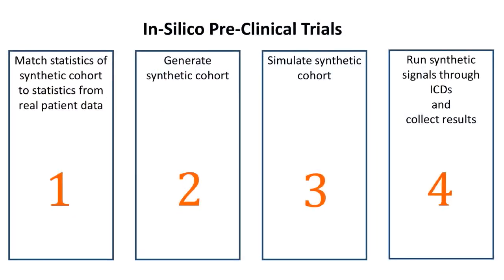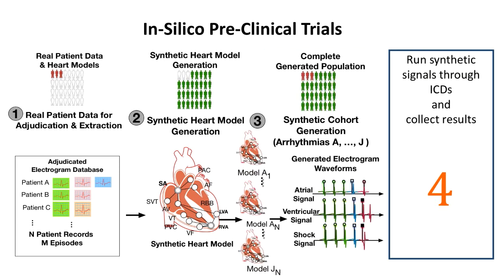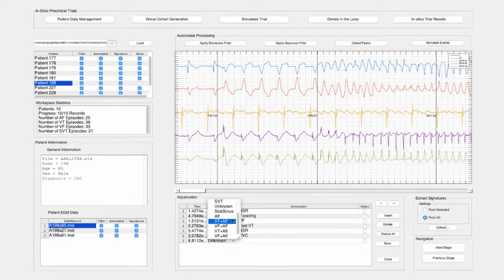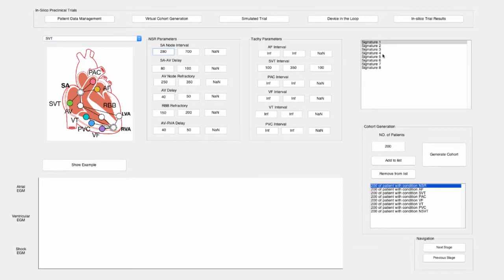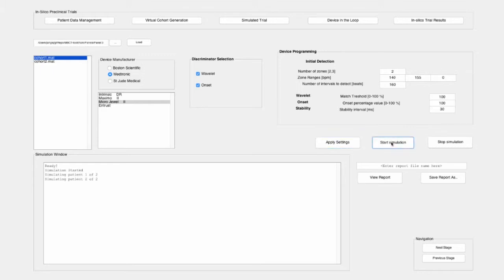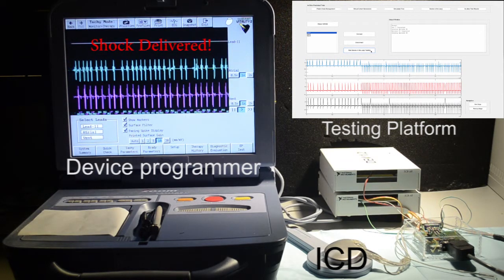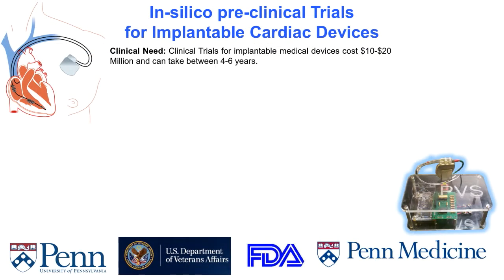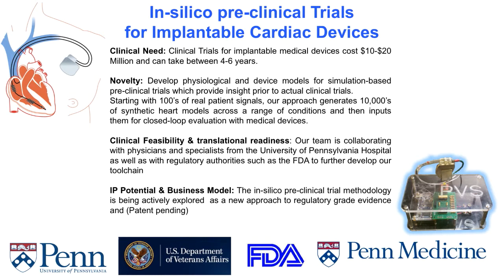in-silico Pre-clinical Trials for Implantable Cardiac Devices